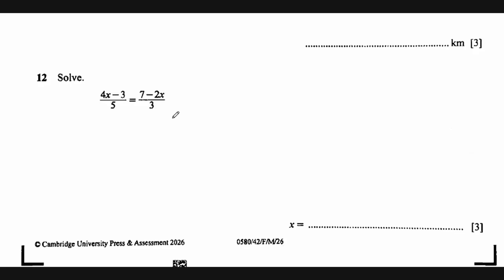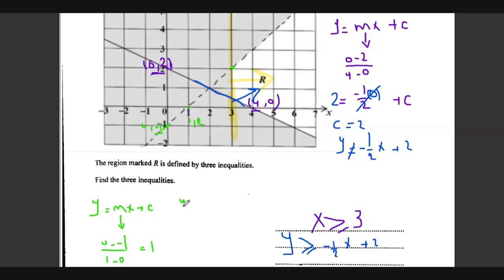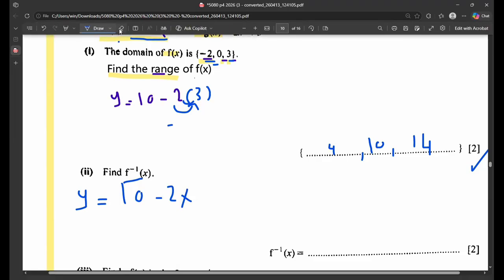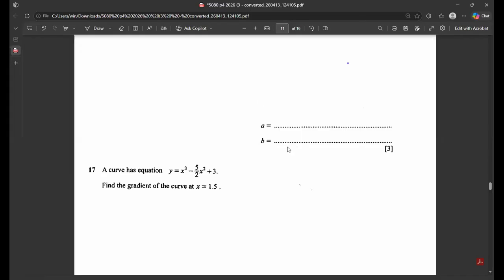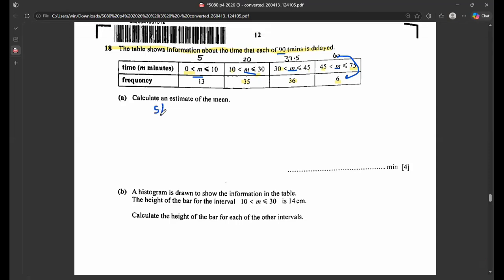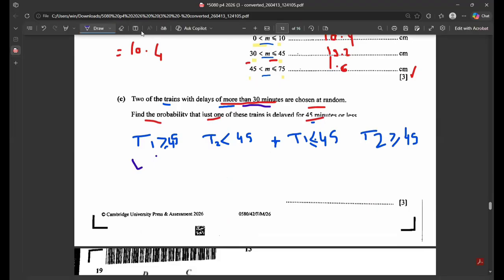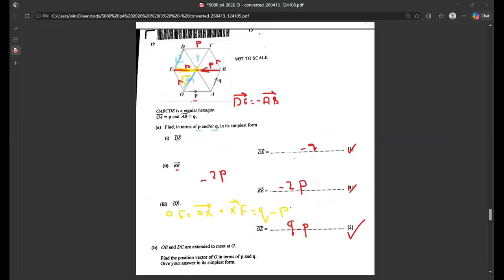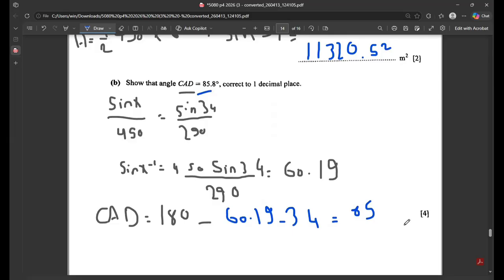0580 Feb/march 2026 paper4 part2 #0580#2026#feb#march#cambridge#0580frb/march2026#p4